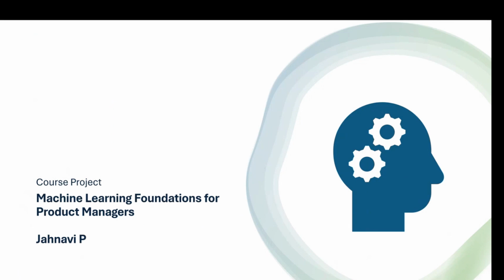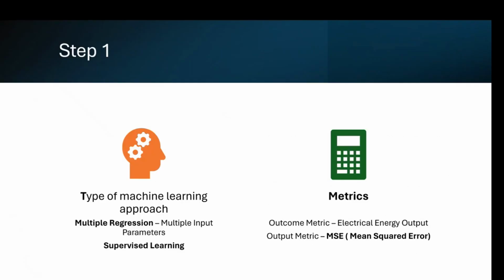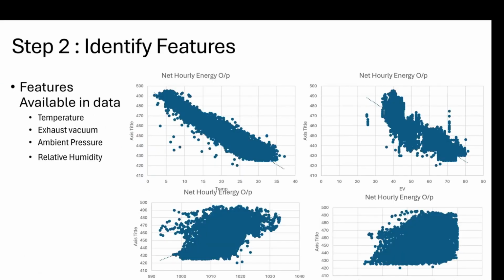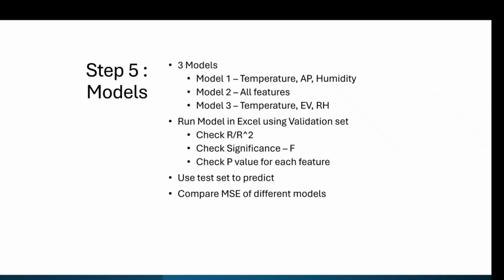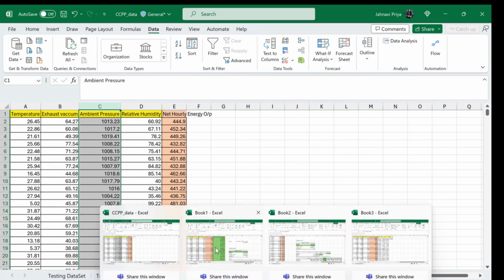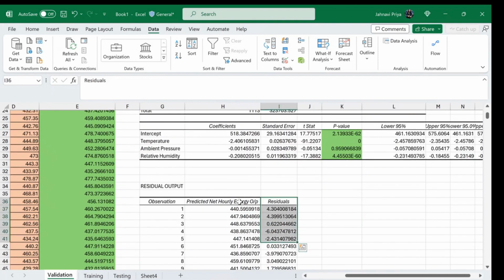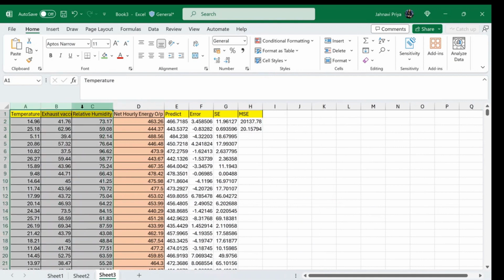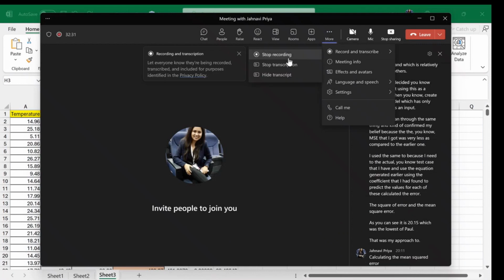Predict Powerplant Output using Excel - Multiple Regression Machine Learning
Course Project - Uses excel to run Multiple regression